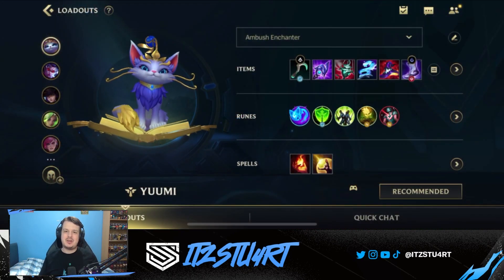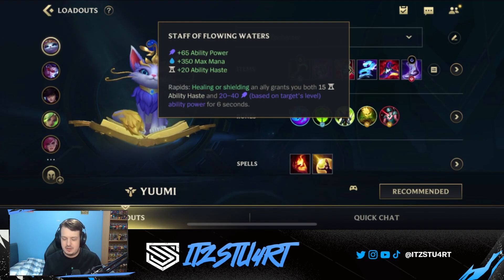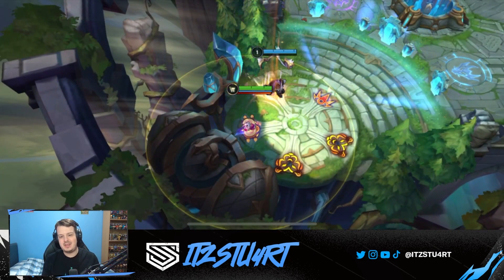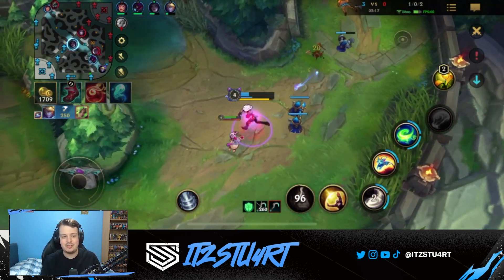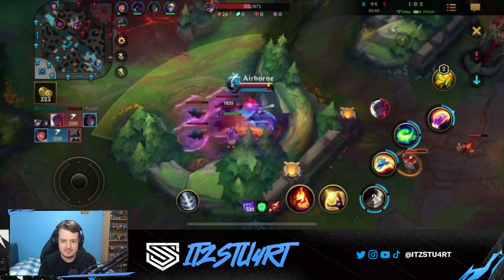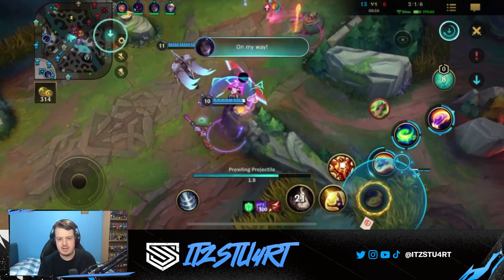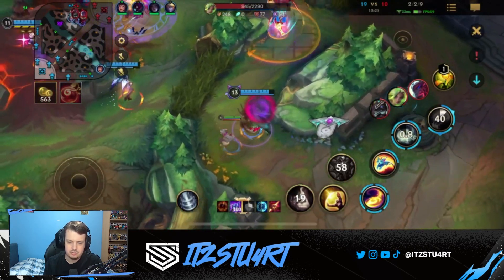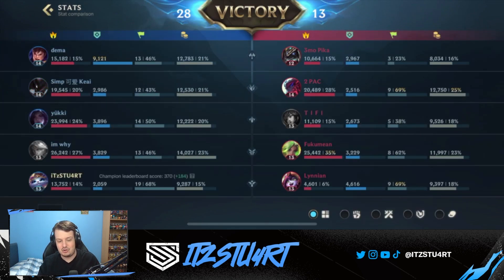BEST DUOQ SUPPORT TO WIN GAMES 🔥 BEST YUUMI BUILD - Wild Rift 4.3b Gameplay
Timestamps:
Intro: 0:00
Build & Runes: 1:40
Gameplay: 8:10

Playing Yuumi in Support. Yuumi is not the best Solo Q support but when you Duo/Trio Q she can be the best support out there.

Wild Rift Yuumi Gameplay
Patch 4.3b Season 10